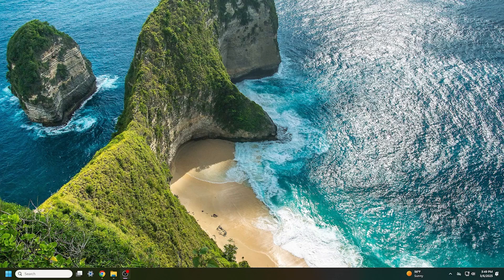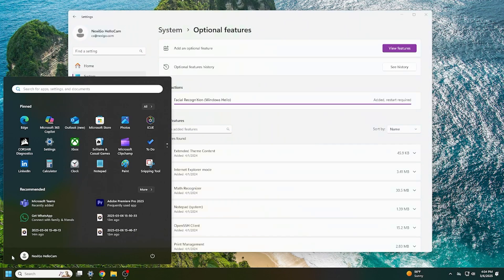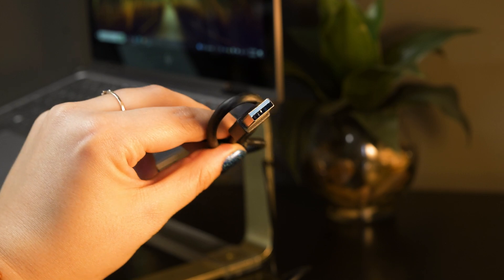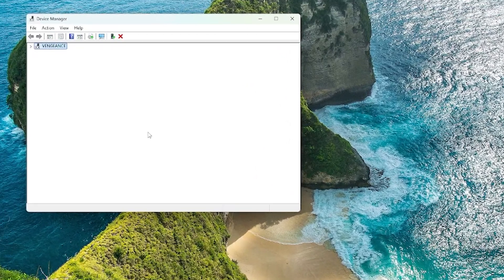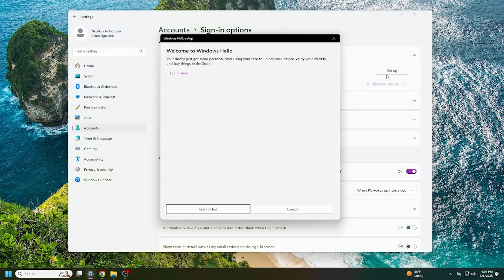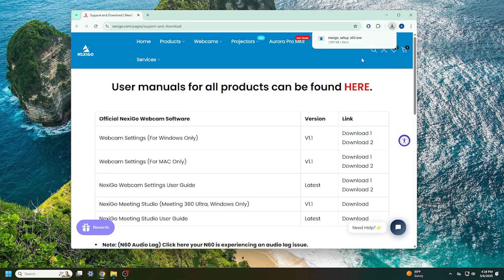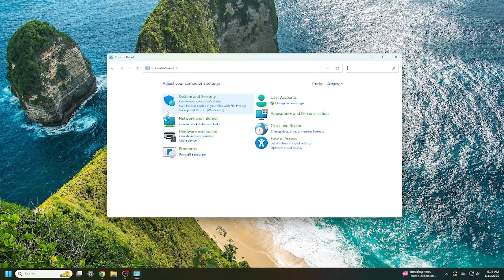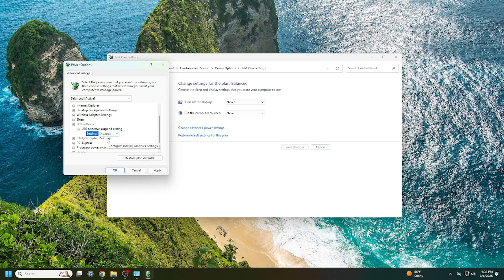NexiGo's How To and Most Asked Questions: Episode 19, Hello Cam & Hello Cam Pro Windows Hello Setup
In today's video, we answer some of your frequently asked questions about the Hello Cam and Hello Cam Pro working with Windows Hello, and preventing the webcam microphones from disconnecting.

NexiGo Production Team:
Ann Marie B.
Amber S.

Editing by:
Ann Marie B.

Timestamps:
00:00 - Introduction
00:10 - Why isn't Windows Hello one of my sign-in options?
01:16 - Why won't Windows Hello work on my Hello Cam?
04:49 - How do I get the Hello Cam microphone to work after my computer goes to sleep?